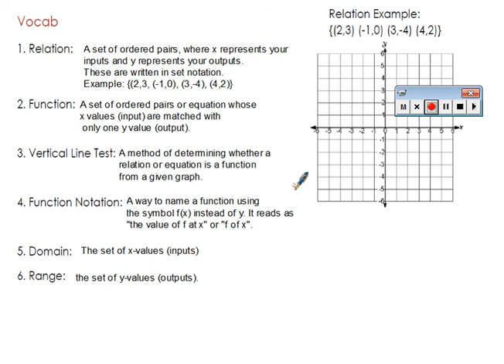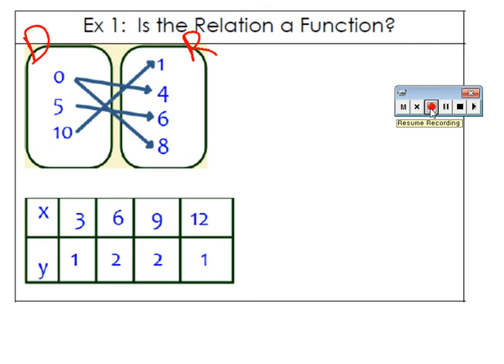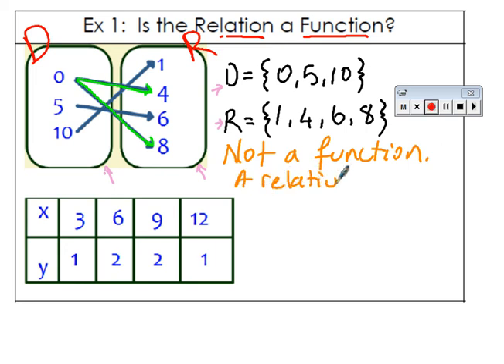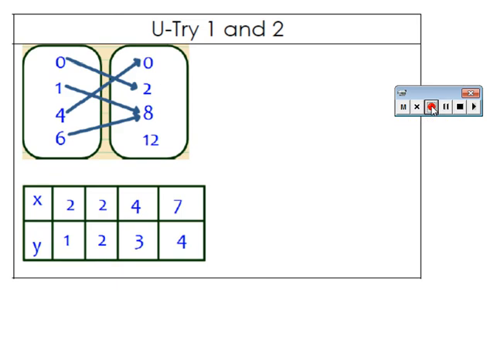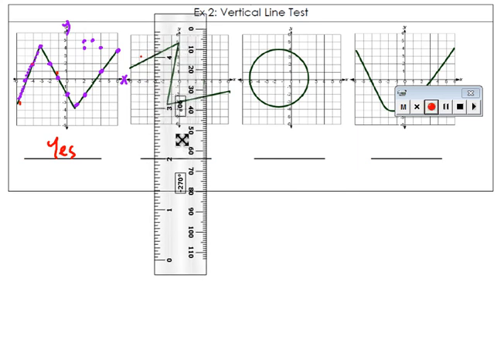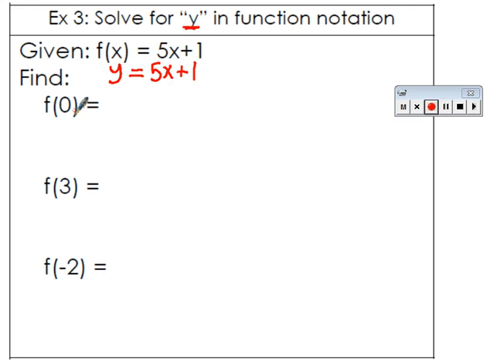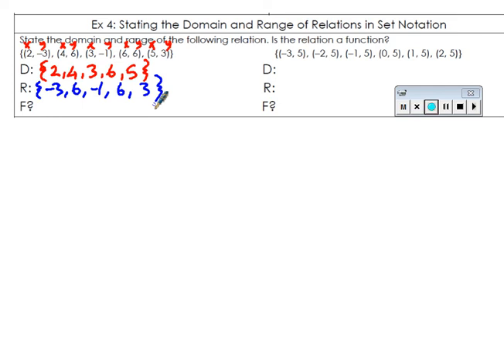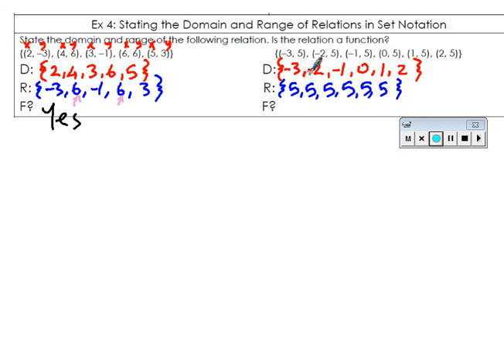Day 16 Function notation